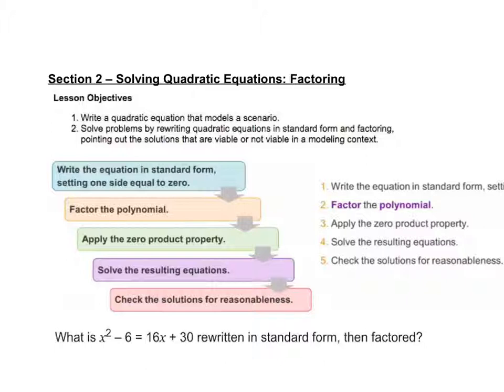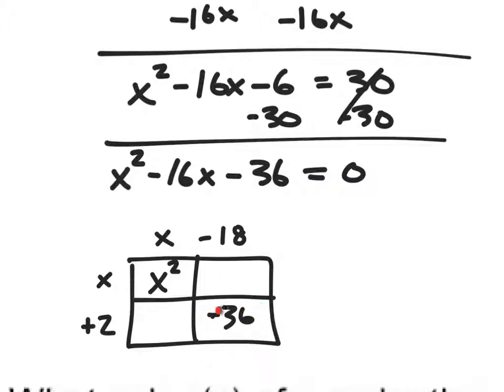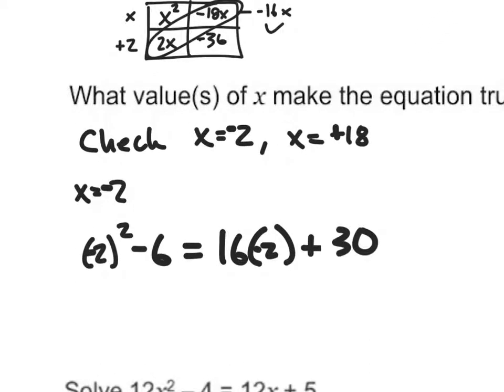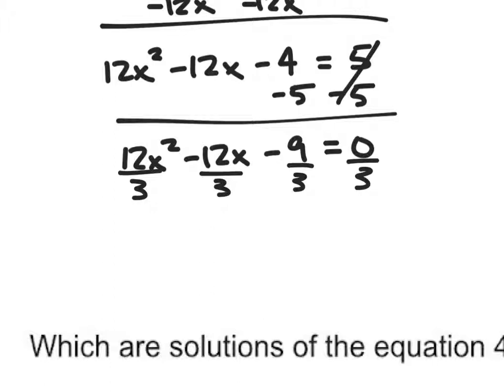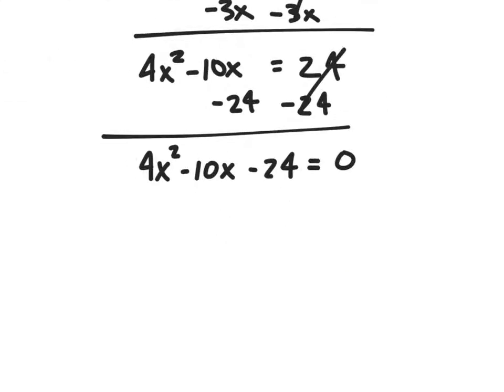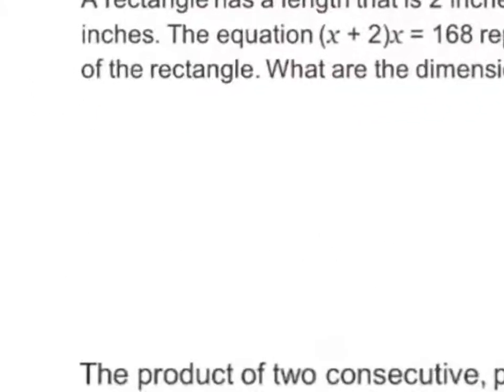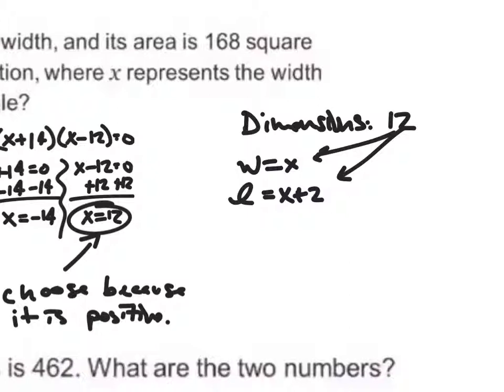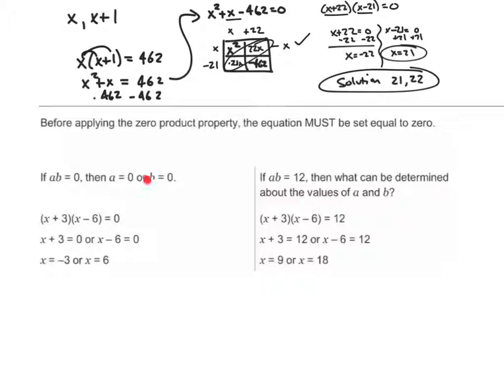ALG 1 - UNIT 9 - SECTION 2 - NOTES